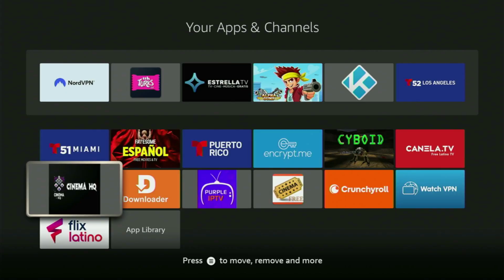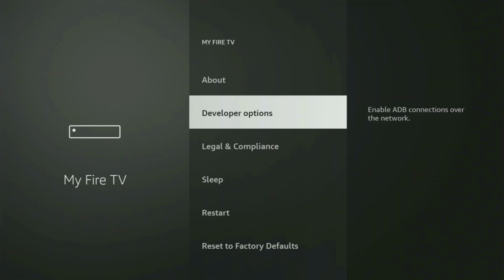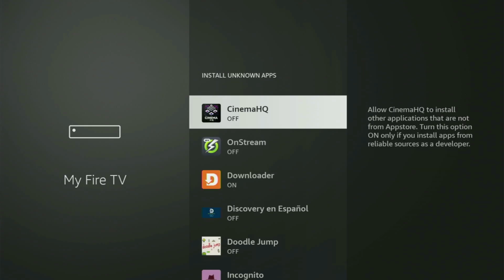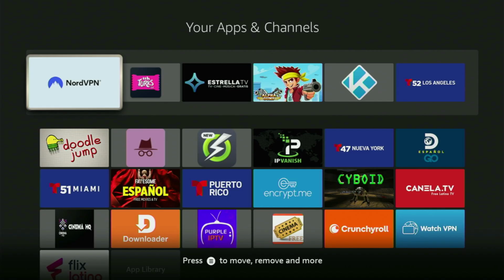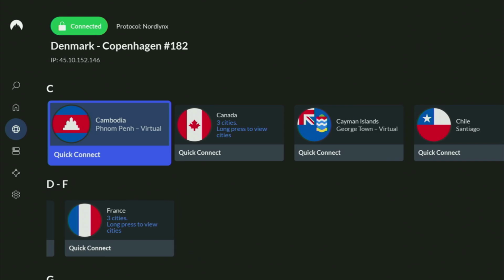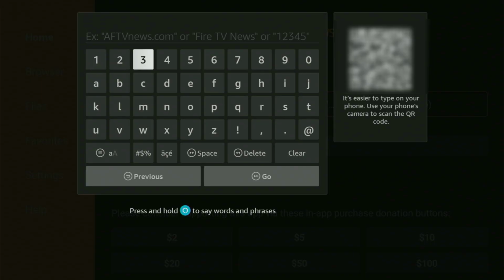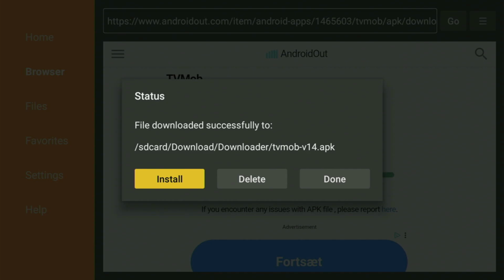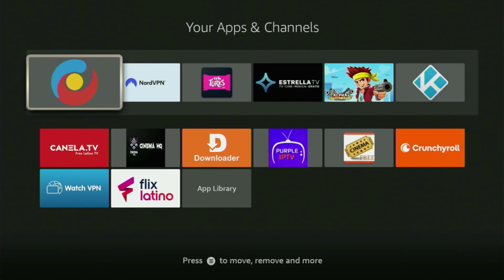How to Download TV Mob on Firestick (2025 guide)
Full tutorial on how to download and install TV Mob on a Firestick. Follow the steps to get and set up TV Mob on any Amazon Firestick device.